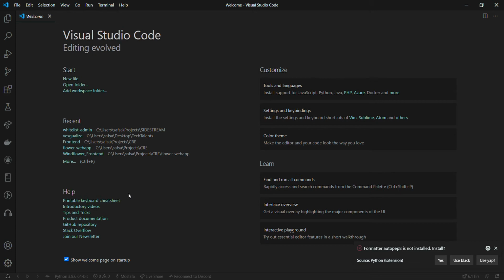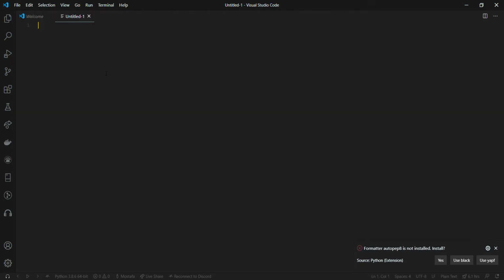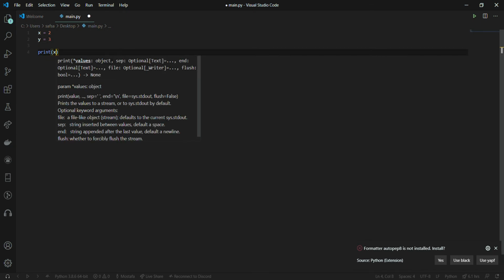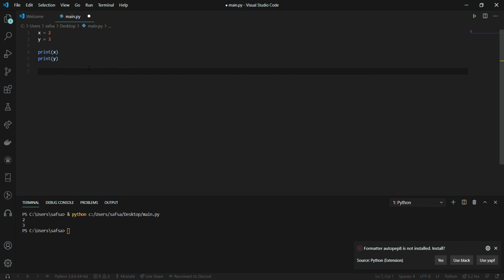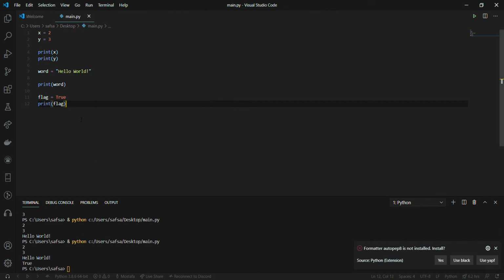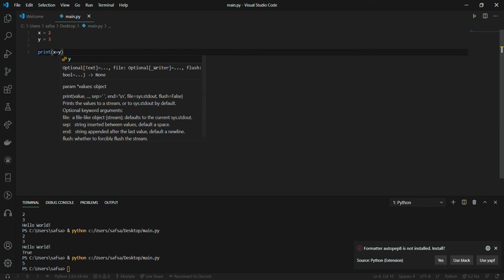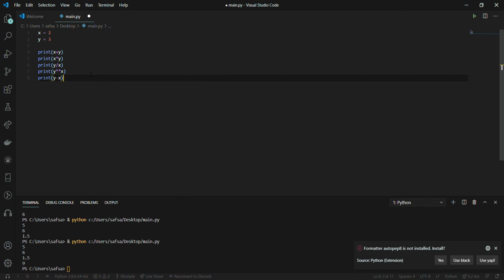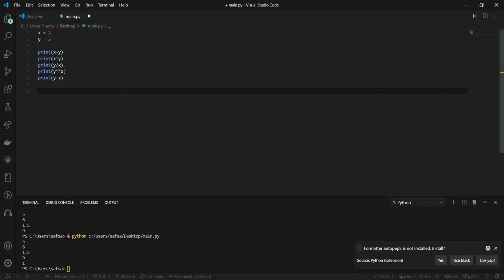AV Python Workshop #2 - Variables, Printing, and Commenting